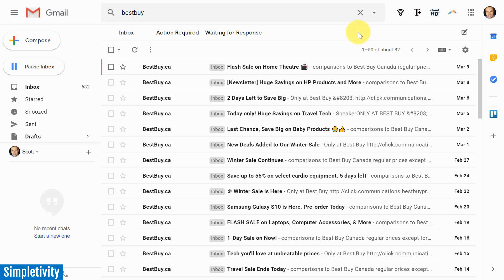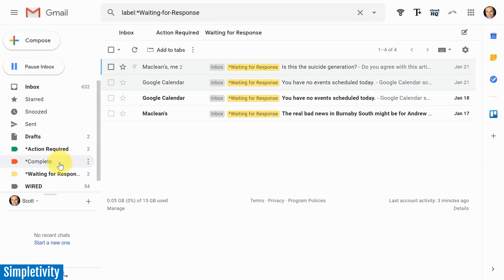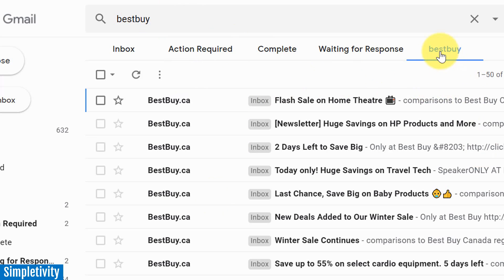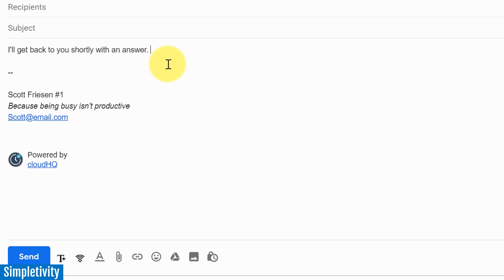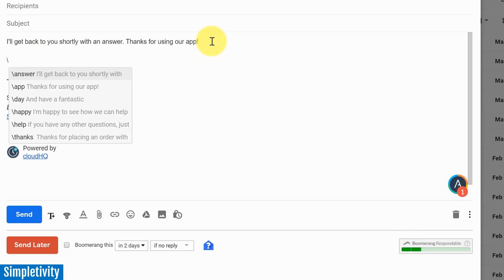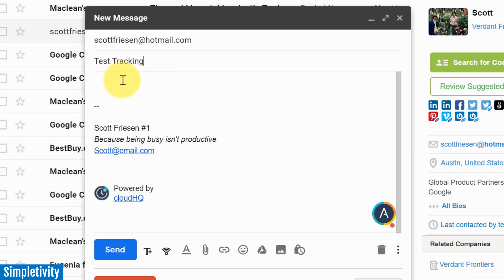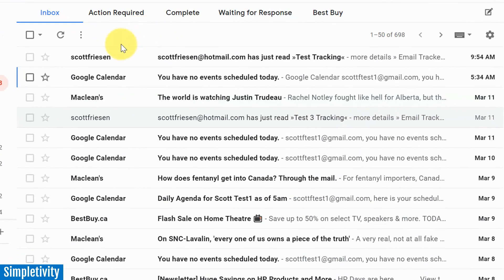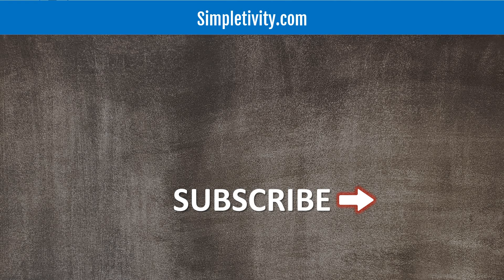3 Awesome Gmail Extensions to Boost Your Productivity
The best Gmail extensions can make managing email a breeze. CloudHQ offers a variety of Gmail add-ons to choose from. But in this video, Scott Friesen shares his 3 favorites to help you get more out of Gmail and to boost your productivity.